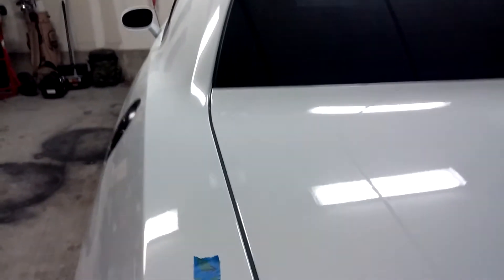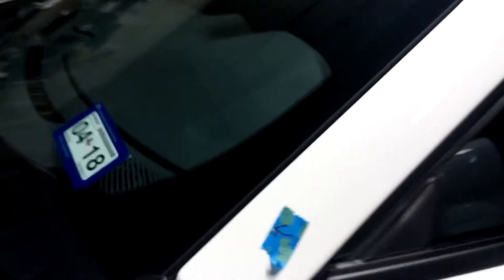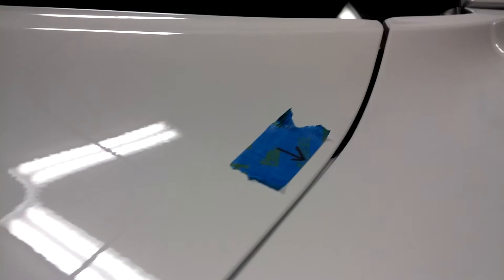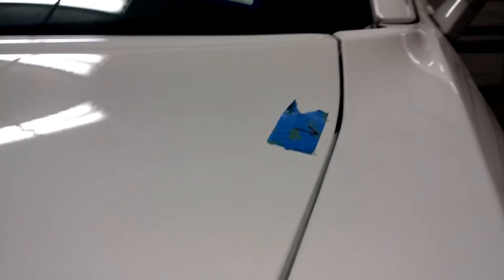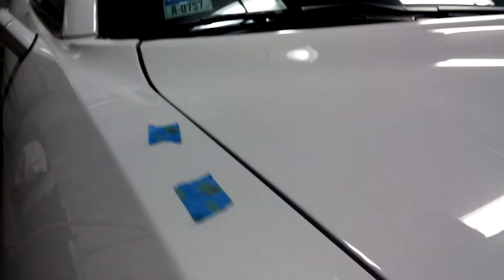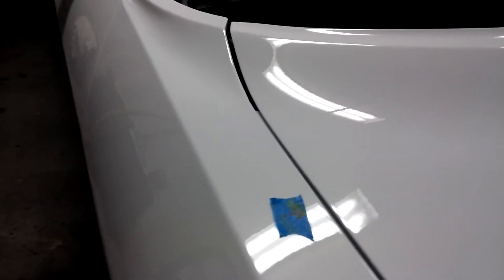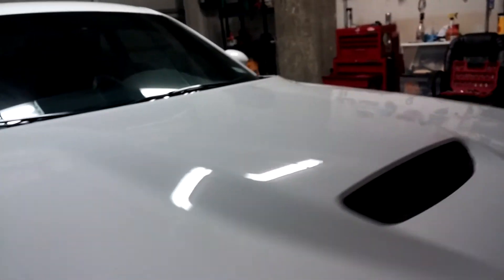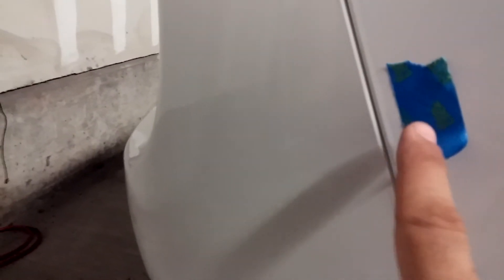Fit and finish issues on my 2016 Challenger SRT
This is a followup video to my rant about my 2016 Challenger SRT.